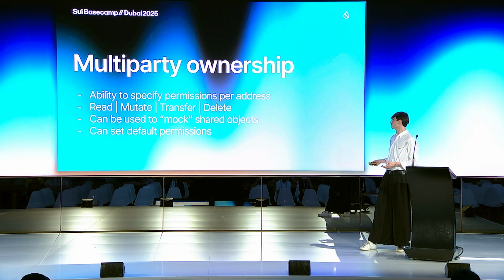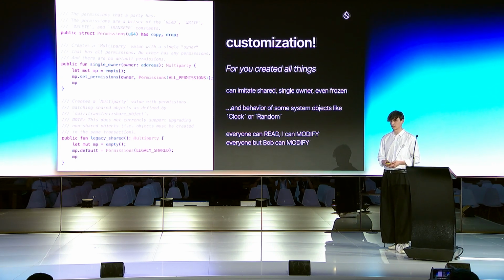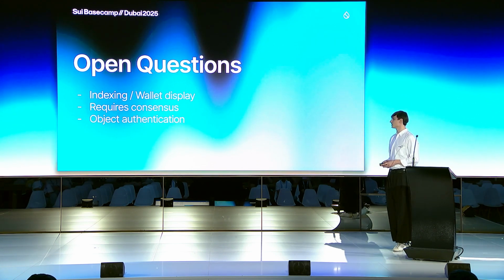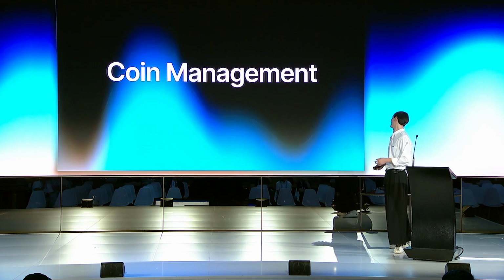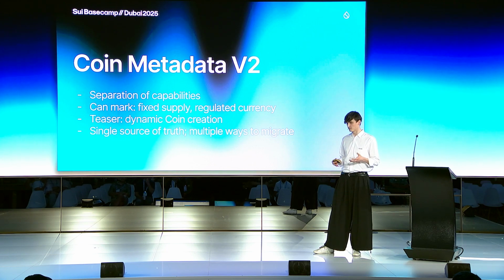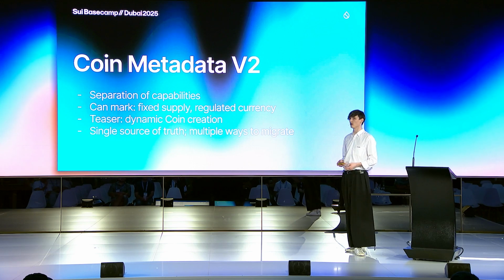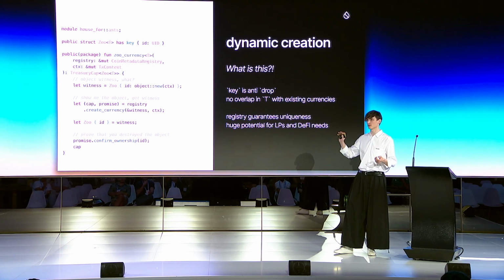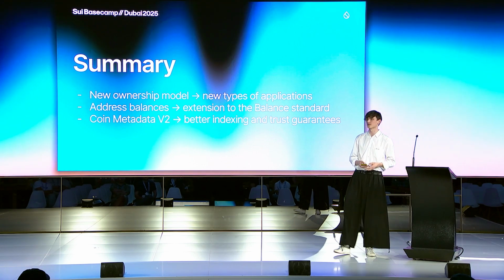Move Dev: Programming RWAs With Address Balances and Multiparty Objects | Sui Basecamp 2025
Spark ideas. Forge community. Create real-world impact.

At Sui Basecamp, builders, thought leaders, and community members gathered to chance to spark innovation and create new connections at the Web3 event of the year.